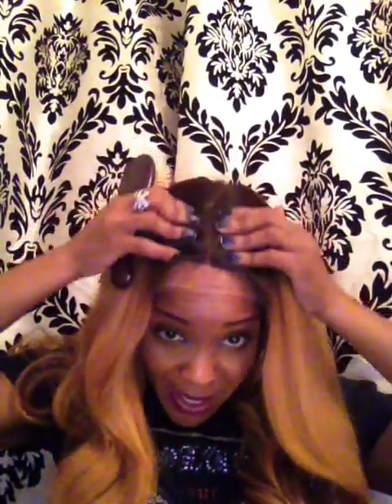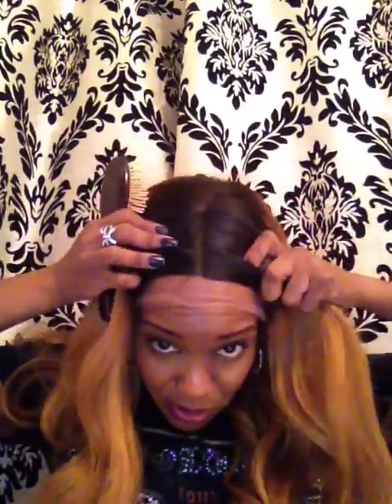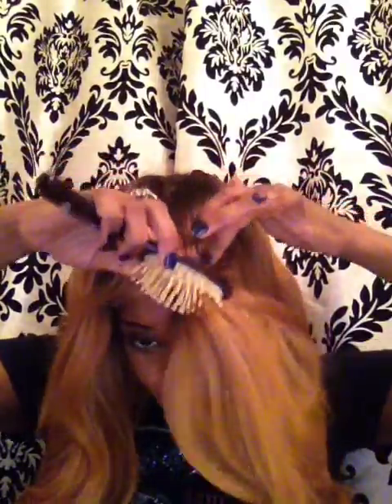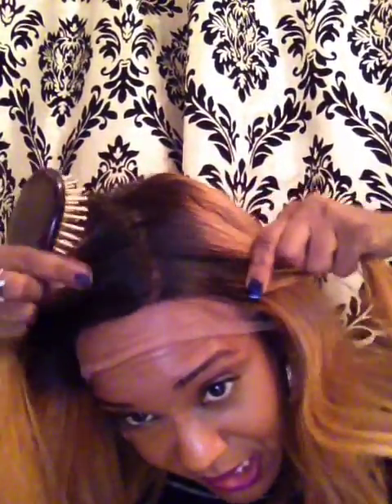RPGShow / Hairfits Ciara Ombre Wig review Glueless Full Lace Indian Remy Wig Review